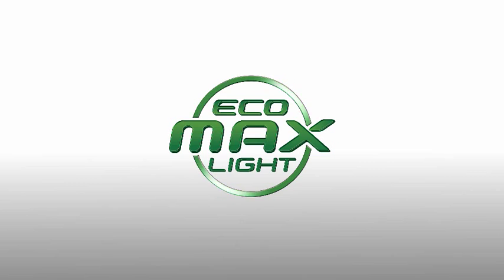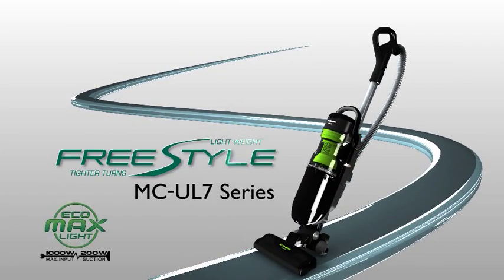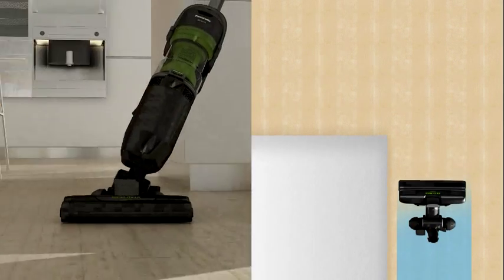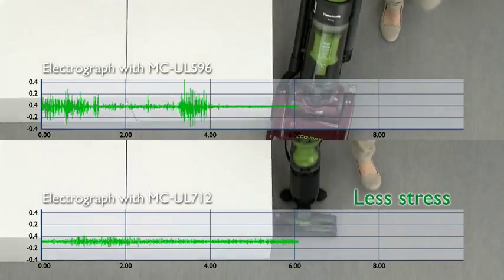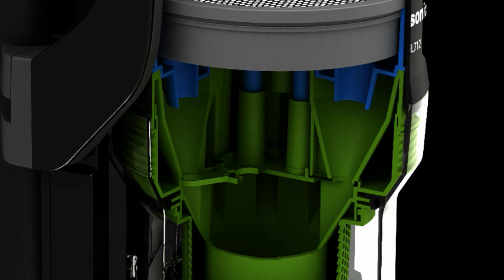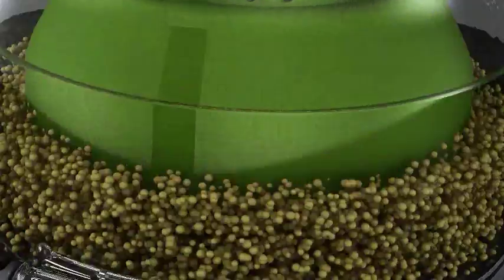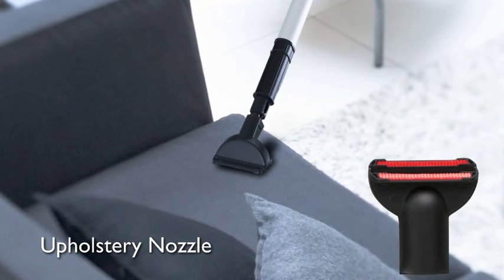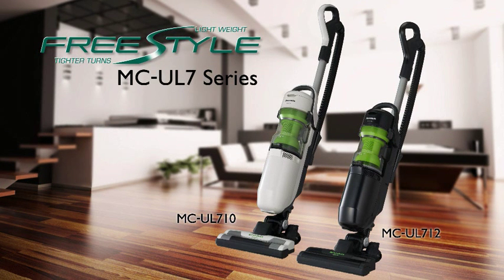Panasonic Freestyle UL7 Series Eco Max Light Vacuum Cleaners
Lightweight and easily maneuverable, the UL7 series of Eco Max Light Vacuum Cleaners from Panasonic make cleaning easy! A tighter turning allows you to clean every corner and the flat reclining body lets you vacuum under furniture with ease. With much lesser muscle stress during usage, it makes cleaning easier than ever!